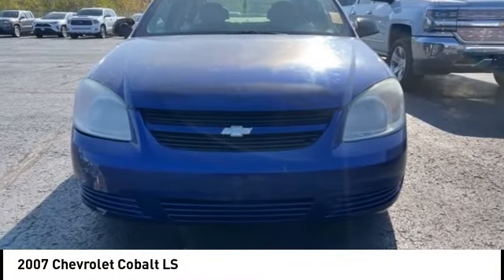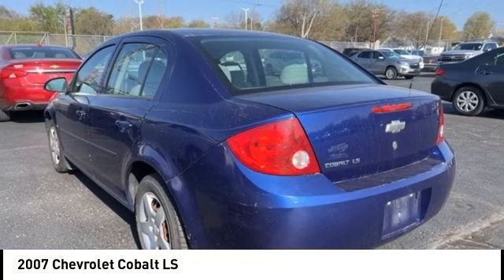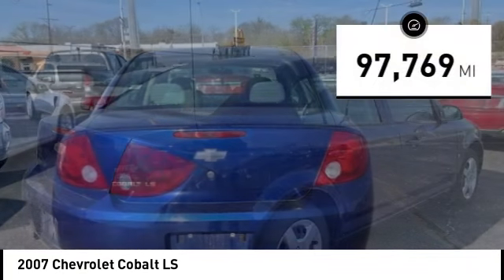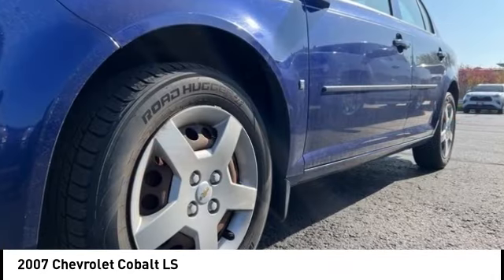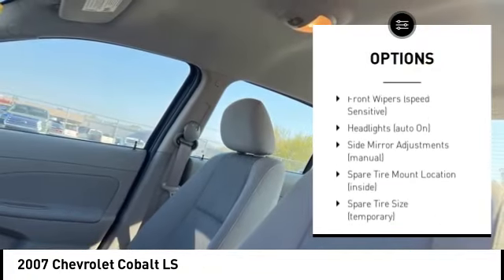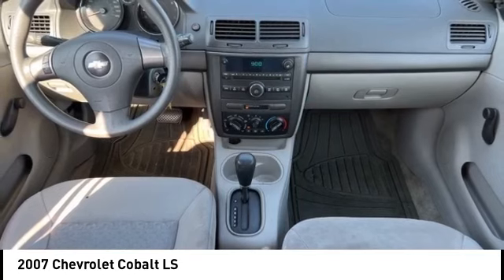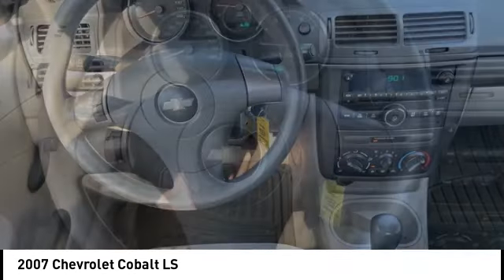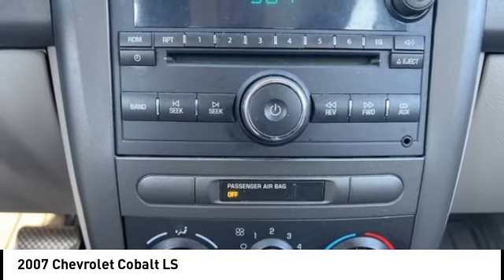2007 Chevrolet Cobalt Cedar Falls IA TT37646A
2007 Chevrolet Cobalt LS

You'll love this 2007 Chevrolet Cobalt. This is a 4d sedan you'll want to take home. Call and get in touch with Dan Deery Toyota directly, and be the first to open the 4d sedan door today!